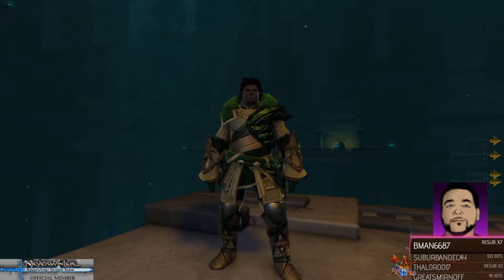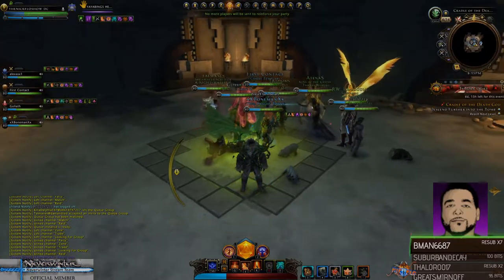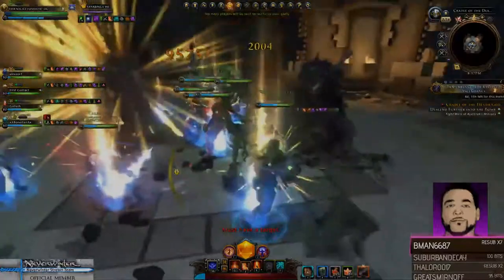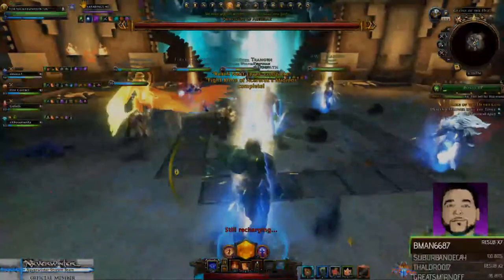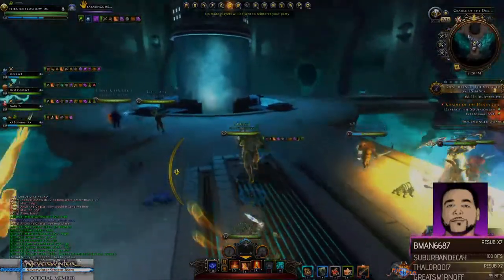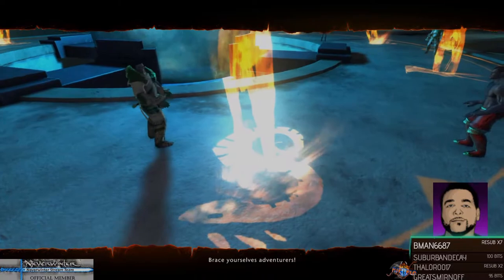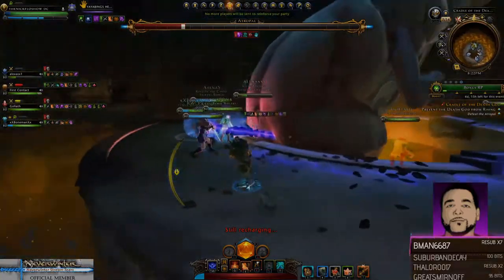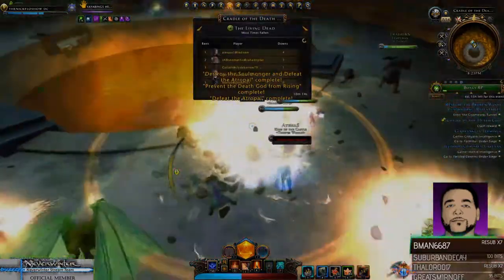HOW TO BEAT CRADLE OF THE DEATH GOD | NEVERWINTER BEGINNER'S GUIDE | RANDOM QUEUE #2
This video is aimed at newer players. I have been in many random queues and it can be a NIGHTMARE. Today we MASTER...CODG!! Cradle of the death god is unlocked upon completion of the Omu campaign found in Chult! A very fast and easy Trial that has AMAZING LOOT POTENTIAL! Get in there and grind during 2x events! Good luck and happy gaming!

 Any funds received are not for goods or services, but are monetary tips to help support this stream.Any tips will go to Mics, webcams, games and whatever is needed to make the stream better. I am thankful for your viewership and while I do appreciate if you do decide to tip, it is not required. Thank you for being awesome and supporting the SHOW! (ALL DONATIONS WILL APPEAR IN STREAM!)

➤If you make YouTube videos come check this out!!

FOR THE SICKEST BEATS PLEASE FOLLOW CHUKI! AMAZING TALENT!

neverwinter
neverwinter how to make ad
neverwinter gameplay
neverwinter classes
neverwinter xbox one
neverwinter nights
neverwinter review
cryptic